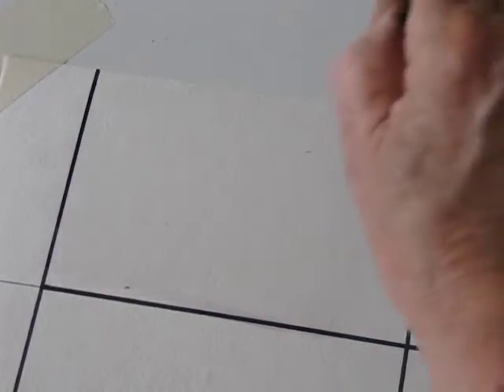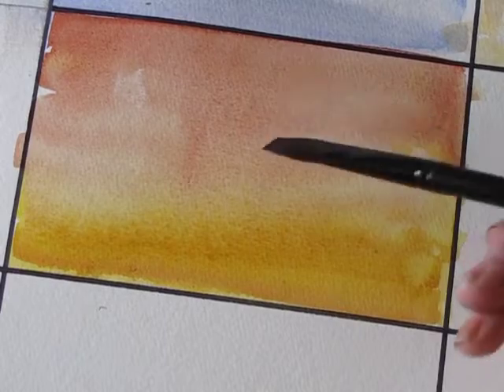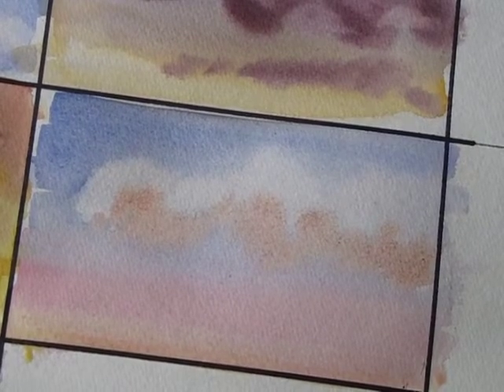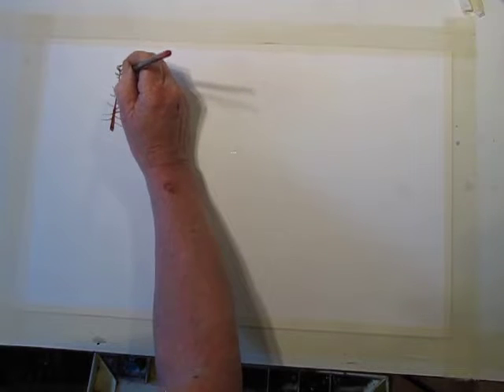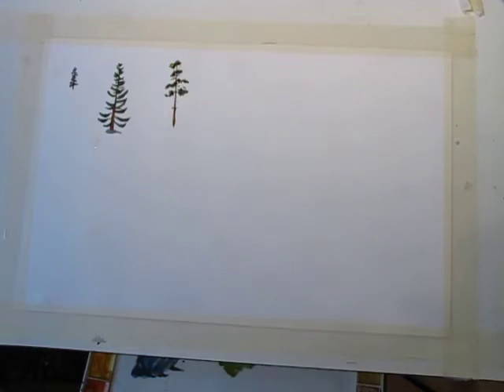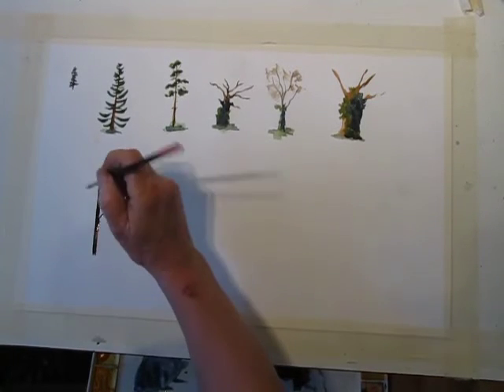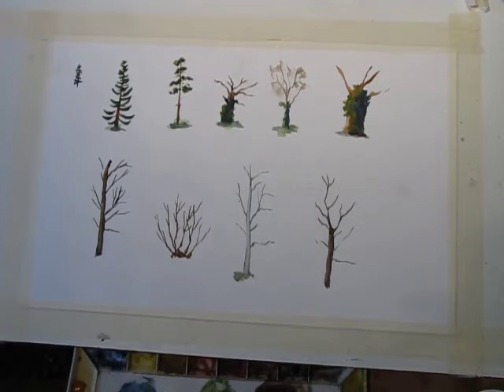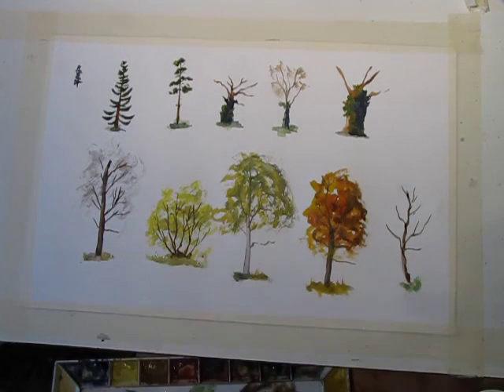A Demonstration of some exercises in watercolour - Simple skies and trees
This is the third in my series of weekly workshops. rather than a full picture, i've just demonstrated some simple exercises tho help you get to know how to handle paint and brushes